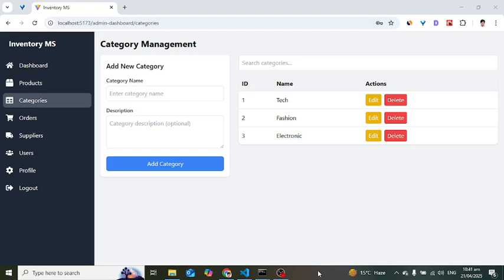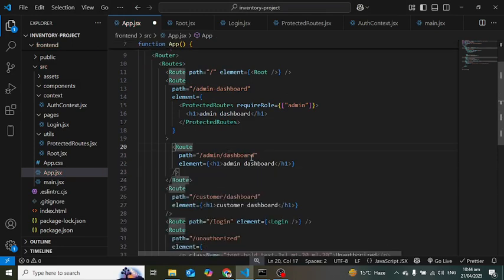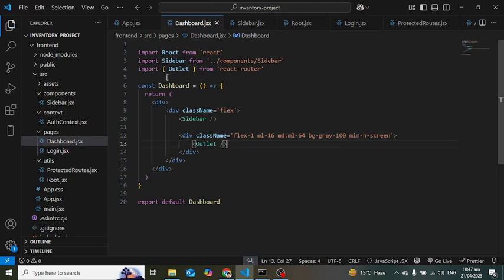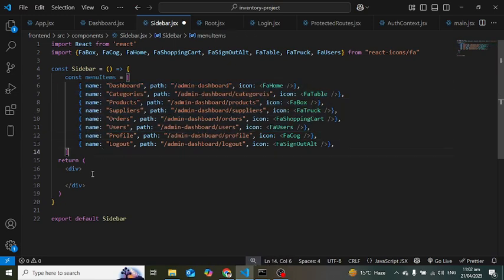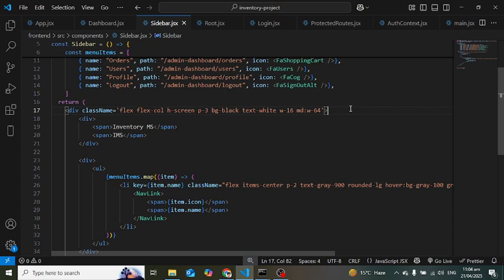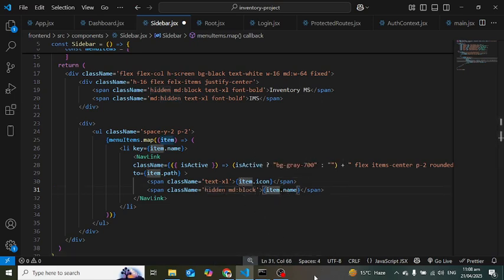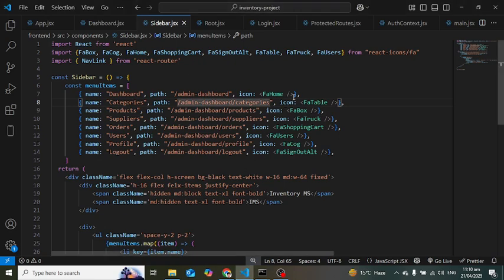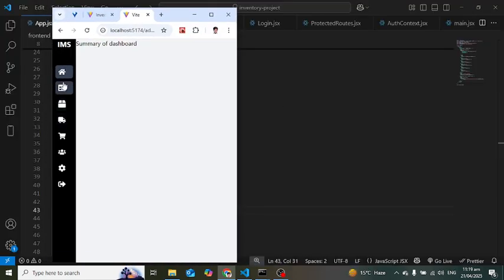Build Admin Sidebar in React | Inventory Management System (MERN Stack) - Part 3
In this video, we’ll design a fully responsive Admin Sidebar for the Inventory Management System Dashboard using React.js and Tailwind CSS. This is part of our MERN Stack Inventory Management System tutorial series using React, Node.js, Express, and MongoDB.

📌 What you'll learn in this video:
- Create a responsive sidebar for admin
- Manage routes and navigation links in React
- UI design with Tailwind CSS
- Organize components for a scalable dashboard

🔧 Technologies Used:
React JS, Tailwind CSS, React Router, Node.js, Express, MongoDB